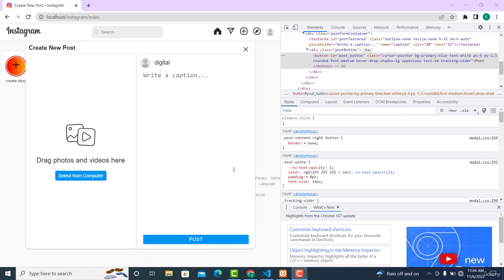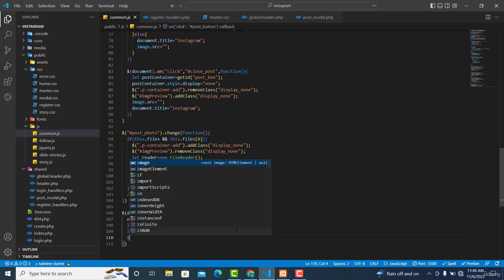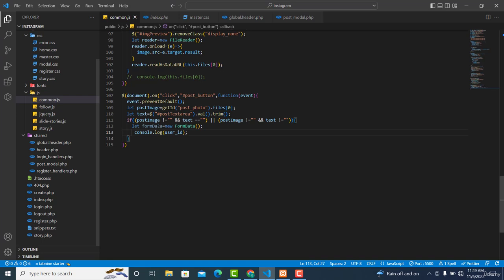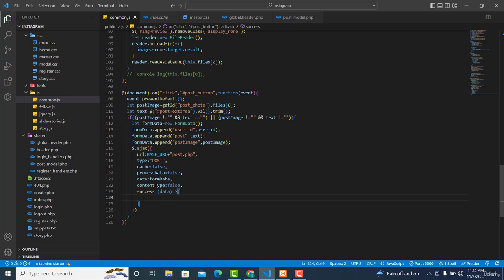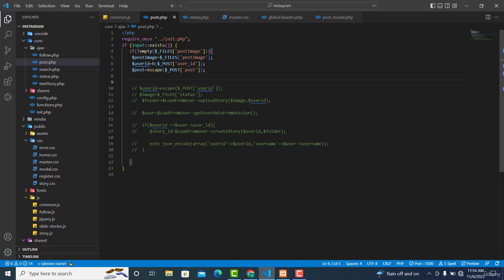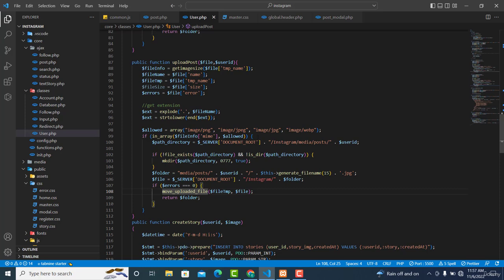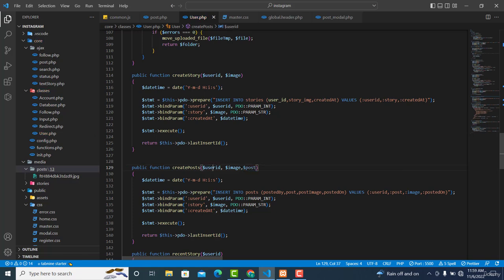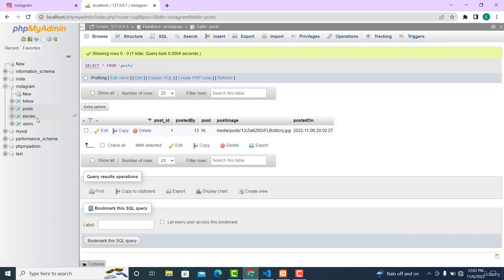[53] Build Instagram Clone with PHP,MYSQL + JS:Creating createPosts method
Since this is a pretty lengthy project, I've decided to break it down into bite-sized episodes. You can expect shorter, digestible videos but more frequent uploads, so you'll be able to follow along step-by-step without feeling overwhelmed. Today, we’re starting off by Creating createPosts method— which is just one small but exciting part of our overall journey to cloning Instagram.